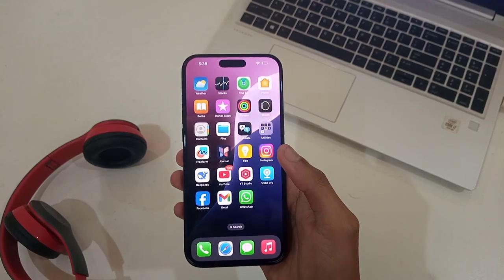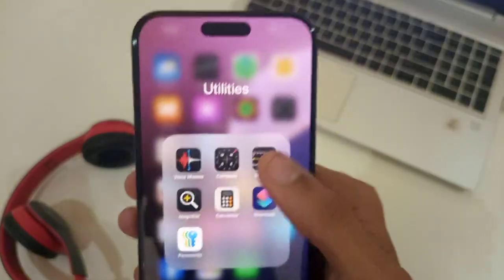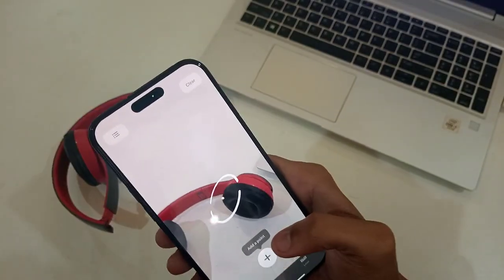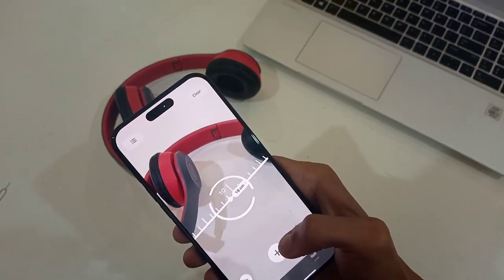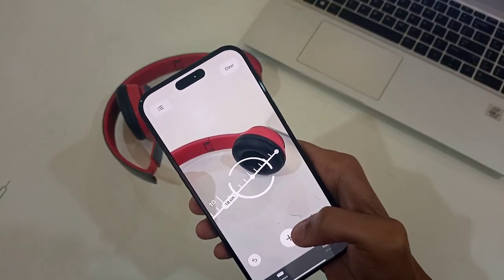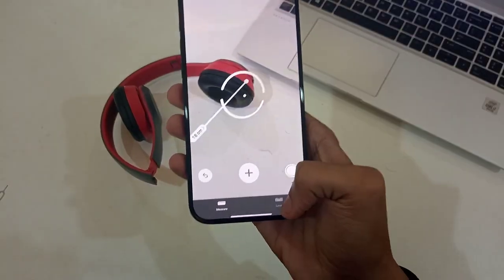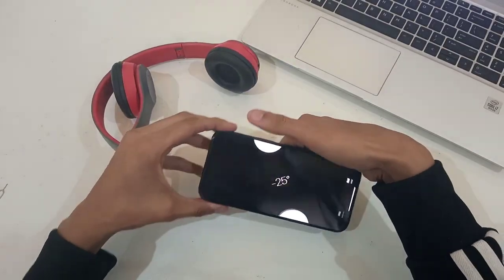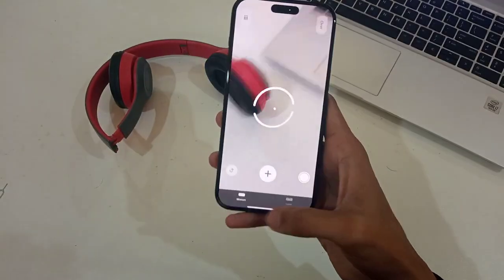How to Use the Measure App on iPhone 16 Pro Max | Full Tutorial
📄 YouTube Video Description:

Want to know how to measure objects, spaces, or furniture with your iPhone 16 Pro Max? 📏 This video shows you how to use the Measure app—a powerful tool that turns your iPhone into an AR (Augmented Reality) measuring tape!

✅ In this tutorial, you’ll learn:

Where to find the Measure app

How to measure length, height, and dimensions accurately

Using the Level tool for alignment

Tips for better results using LiDAR (on supported models)

Real-world examples (doors, furniture, and more)

🎯 Perfect for home projects, DIY, or when you don’t have a measuring tape handy!

Want a short demo script or thumbnail text ideas too?